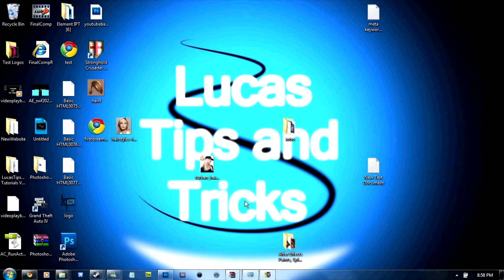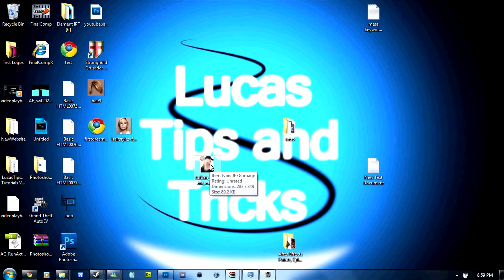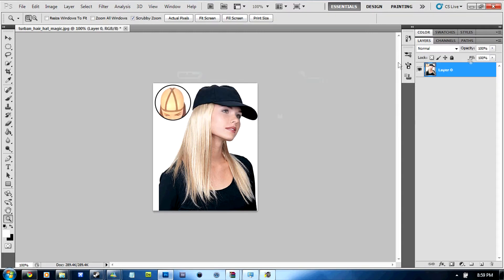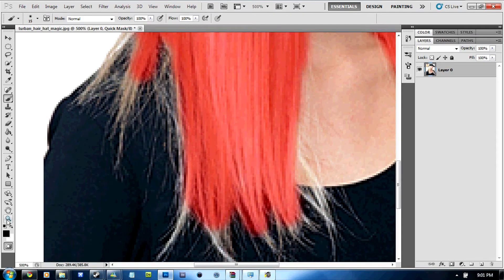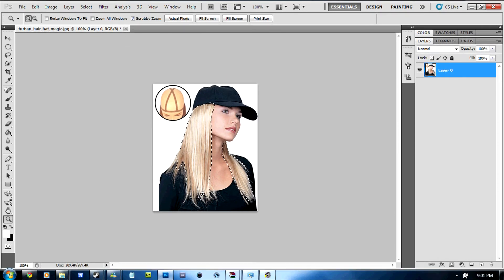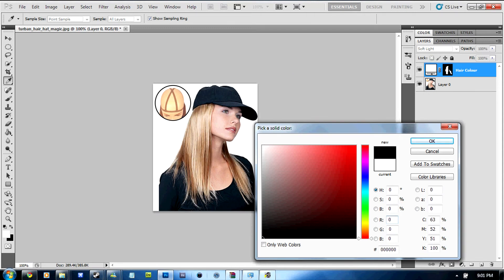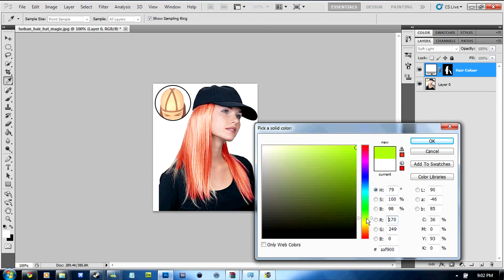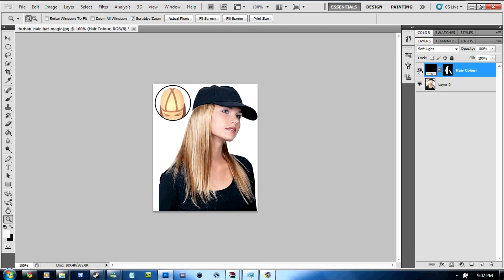Photoshop CS5: How To Change Hair Colour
Hey youtube,

Todays tutorial will be showing you how to change the hair color of your friends hair :D it is very easy and quite fast. I hope you enjoy it.